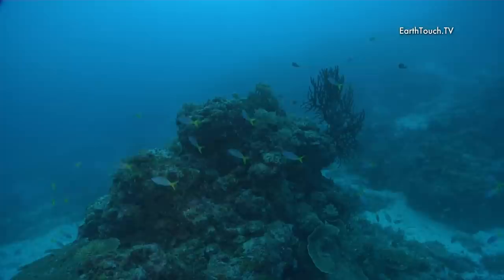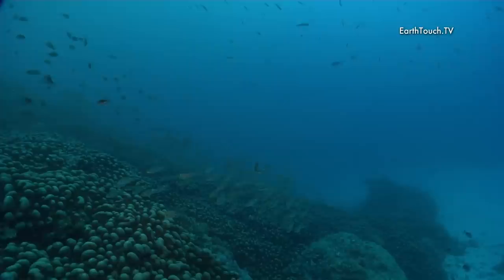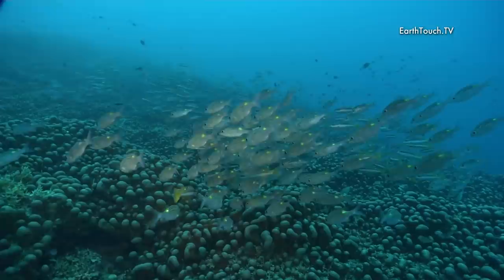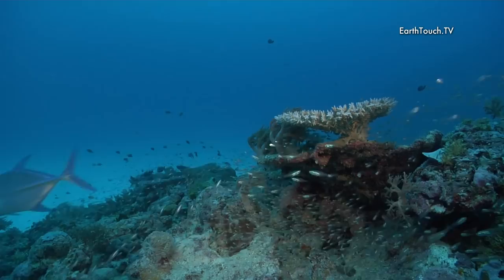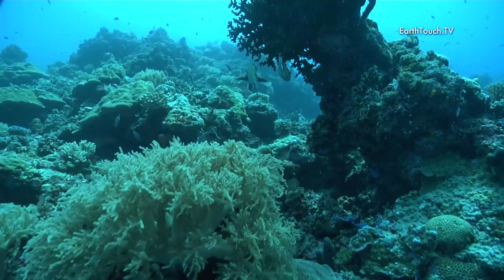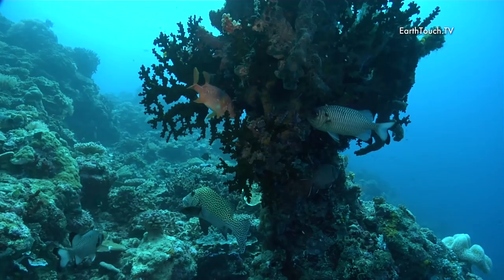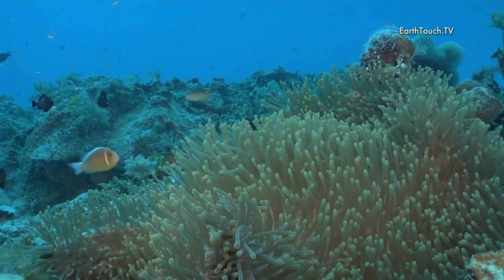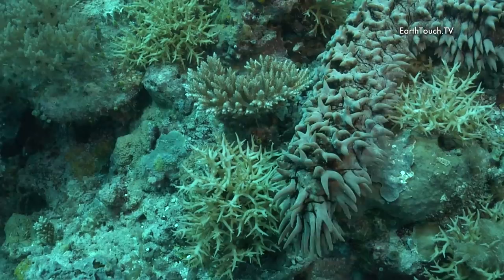Fishy profusion & one freaky sea slug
Our crew observes underwater life play out on a busy Palau reef -- from hundreds of tiny fish darting in and out of hiding to the larger predatory fish that hunt them. But the best part of the dive comes last: an unusual and cleverly camouflaged sea slug makes an appearance.